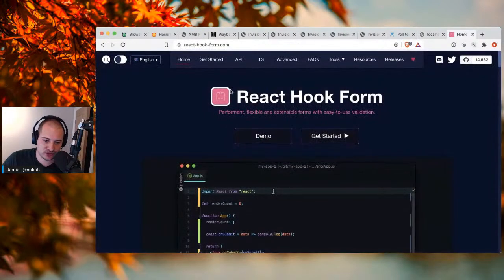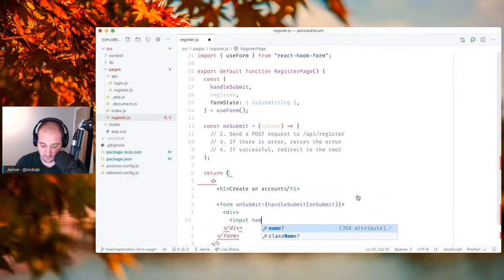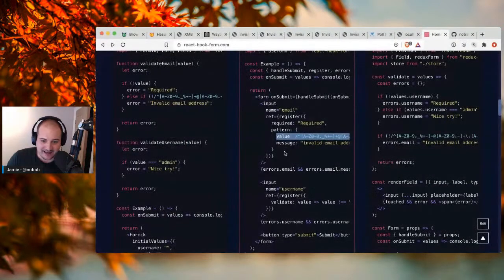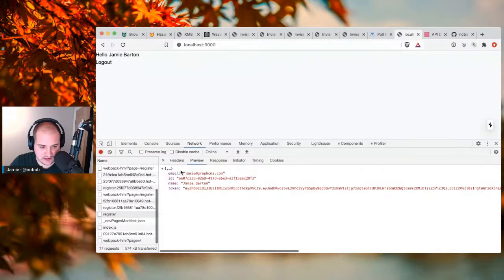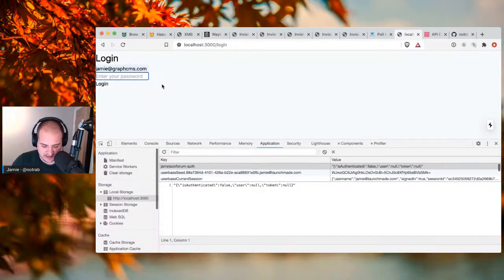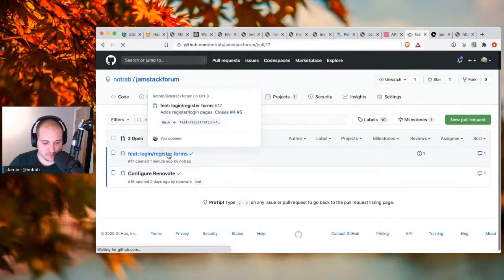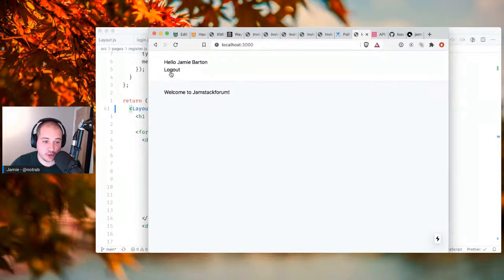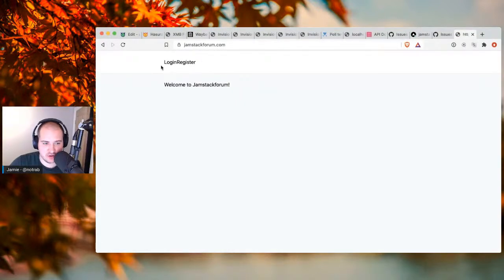Part 6 (Auth forms/pages) - Building forum software with Next and GraphQL | Hacktoberfest